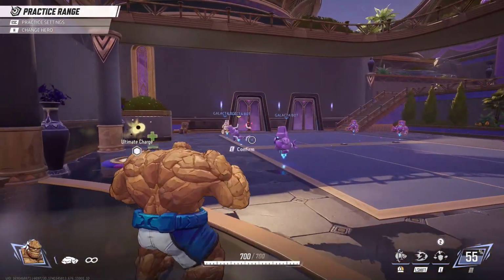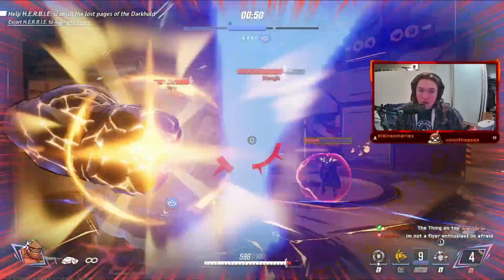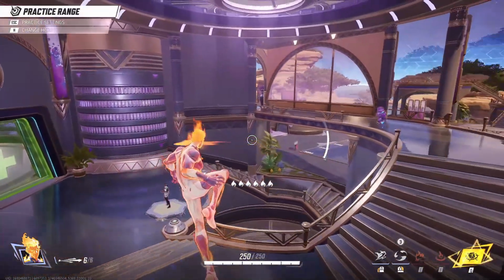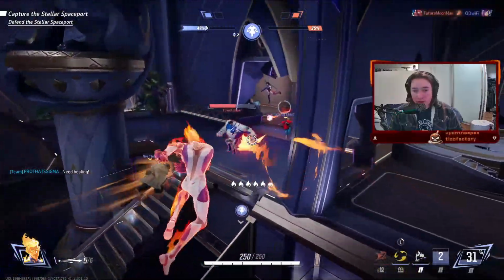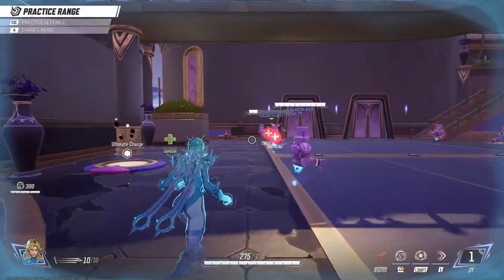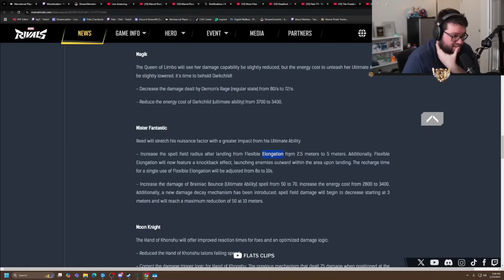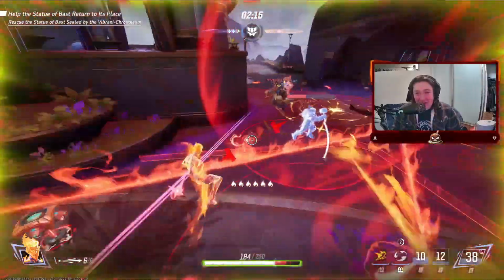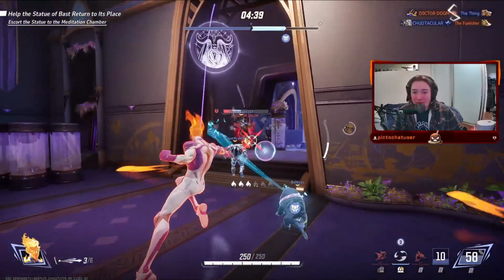marvelrivals How To Play the Fantastic Four in Marvel Rivals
Ever wanted to know how to play invisible woman, human torch, the thing, and Mr. Fantastic, well now you do!
00:00-01:24 Intro
01:24-08:10 The Thing
08:10-16:30 The Human Torch
16:30-23:15 Invisible Woman
23:15-29:10 Mr. Fantastic
29:10-38:53 Putting them all together
watch me fail to utilize these tips at
Twitch.tv/tastymeatchunks